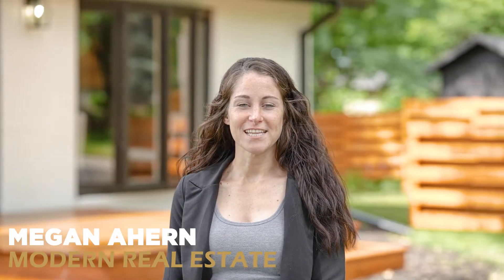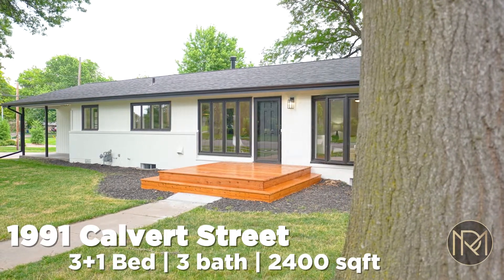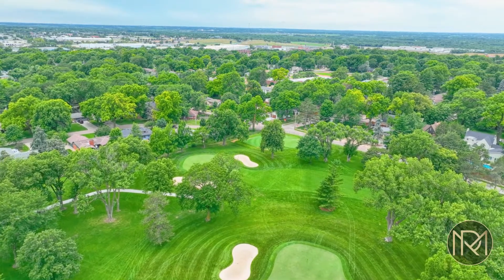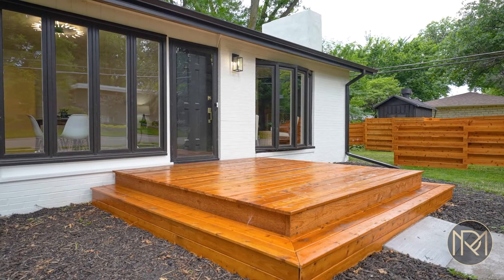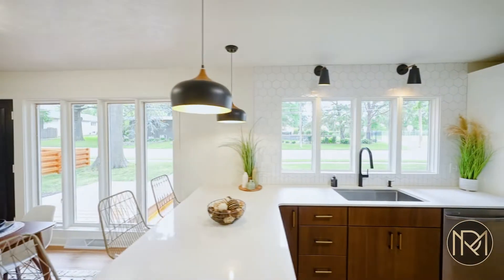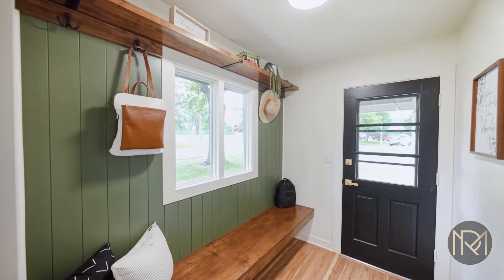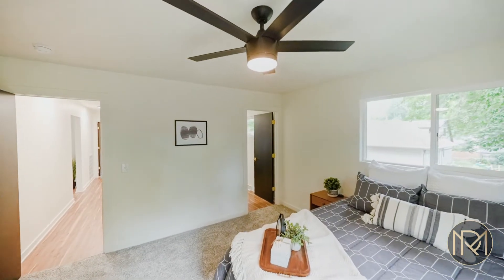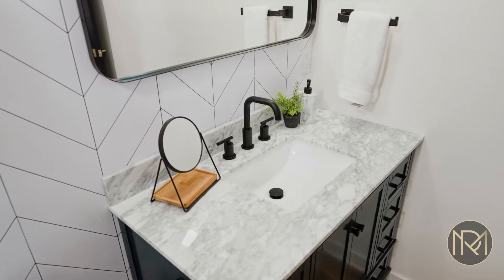1991 Calvert Street | Lincoln, NE 68502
$429,900 | 3+1 Bedrooms | 3 Bathrooms | 2406 sqft